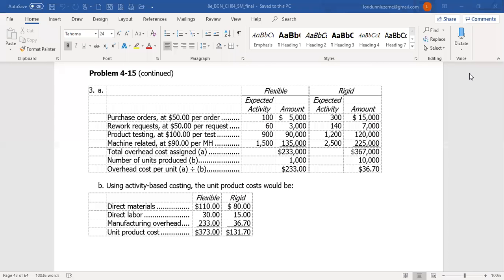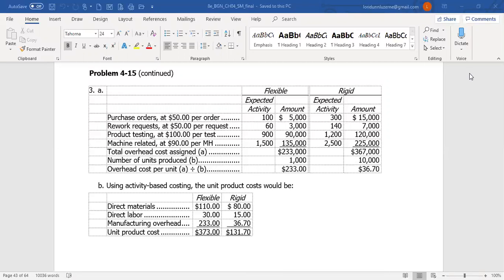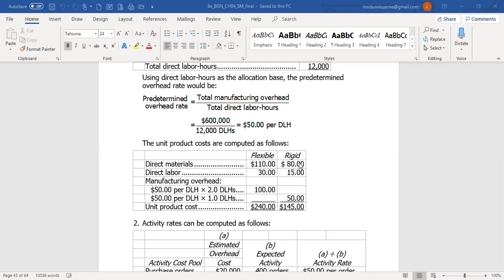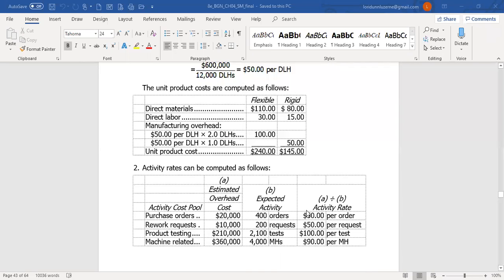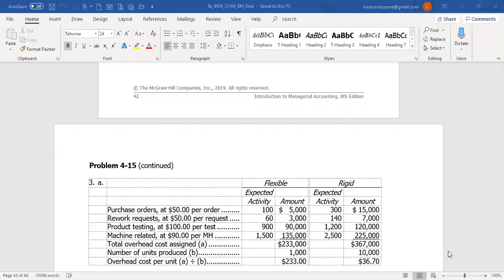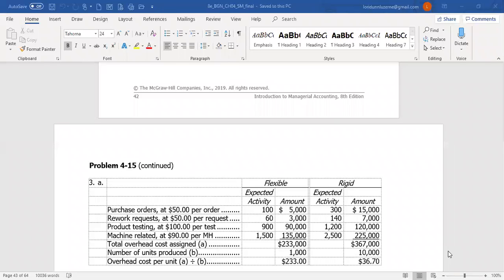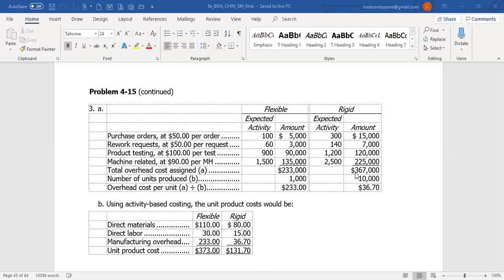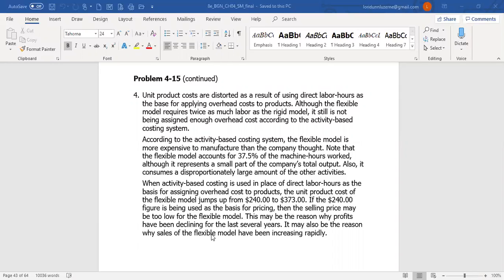ACC 311 Chapter 4 Practice ldunn sp20